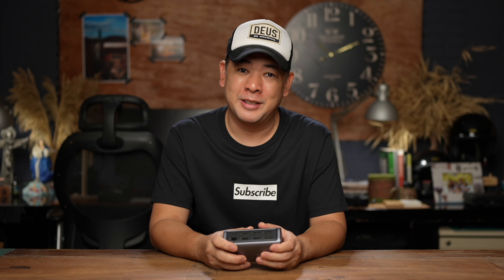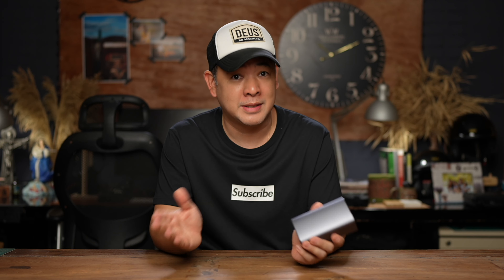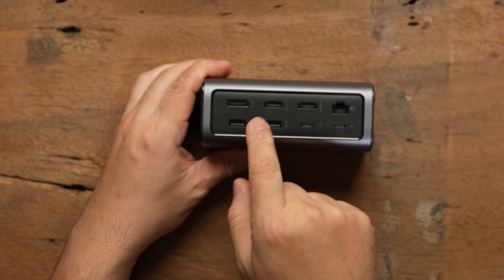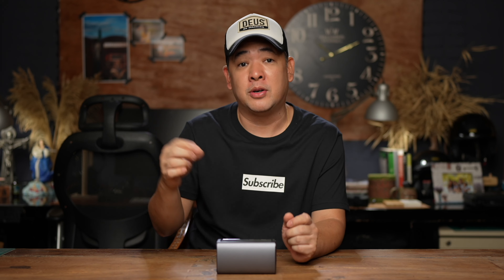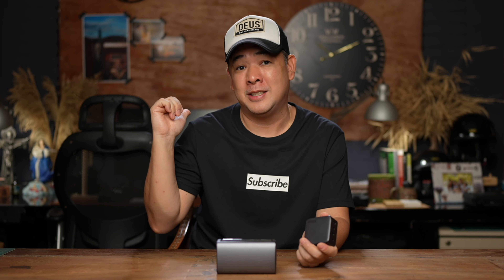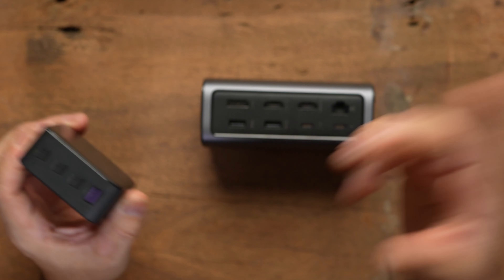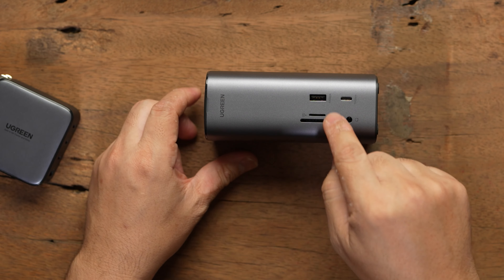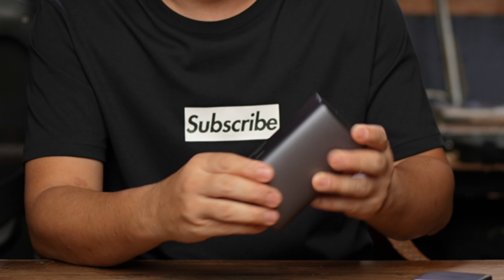Special Discount on my Favorite Docking Station from Ugreen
This is a very quick video pertaining to a product I use in the studio, the uGreen Docking Station and uGreen was kind enough to give my subscribers a very special discount.